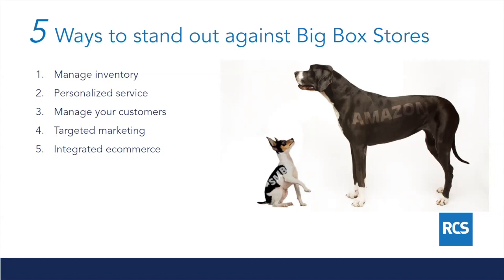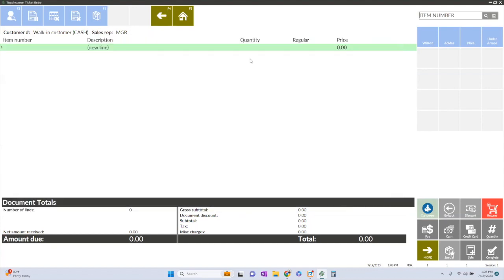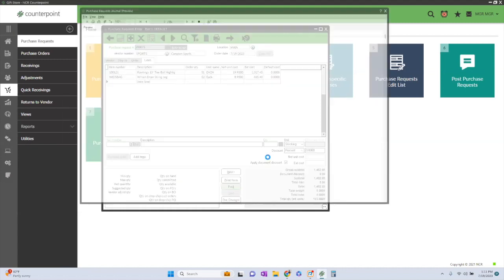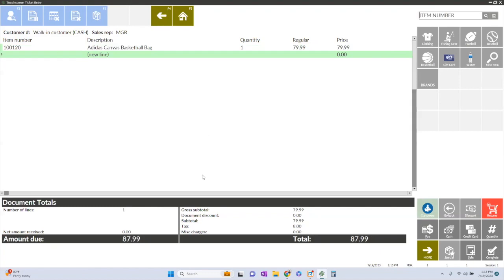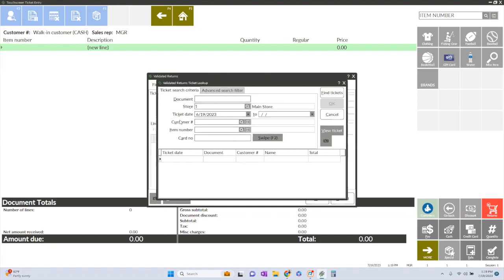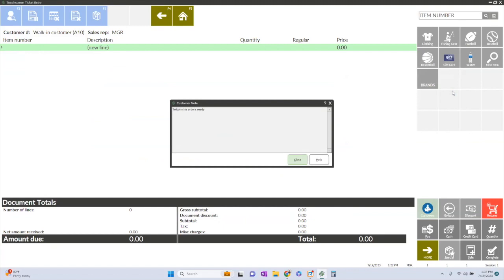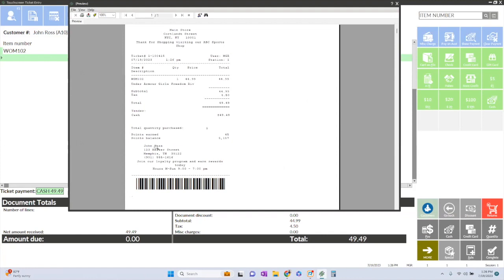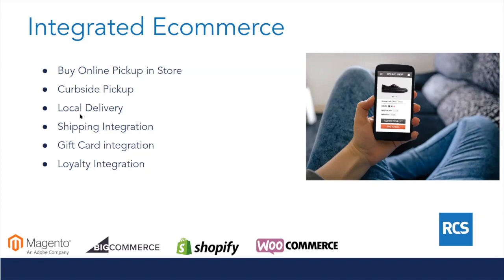How to Compete in Today's Competitive Sporting Goods Market with NCR Counterpoint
In this webinar, Darlene McQueen goes over How to Compete in Today's Competitive Sporting Goods Market with NCR Counterpoint.

Key themes:
Introduction to RCS and Counterpoint
Competing Against Big Box Stores
Inventory Management
Point of Sale Features
Integrated E-commerce

Summary:
In this presentation, Darlene showcased how specialty retail stores can thrive in a competitive market dominated by big-box retailers. They emphasized the capabilities of NCR Counterpoint in managing inventory effectively, offering personalized customer service, and leveraging integrated e-commerce solutions. Key features such as advanced inventory management tools, customizable point-of-sale systems, and robust customer management functionalities were highlighted as essential for driving sales and customer loyalty. By integrating online and offline channels seamlessly, RCS aims to empower retailers to meet evolving consumer expectations and enhance operational efficiency.